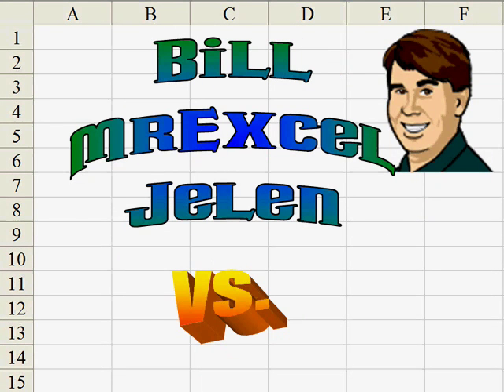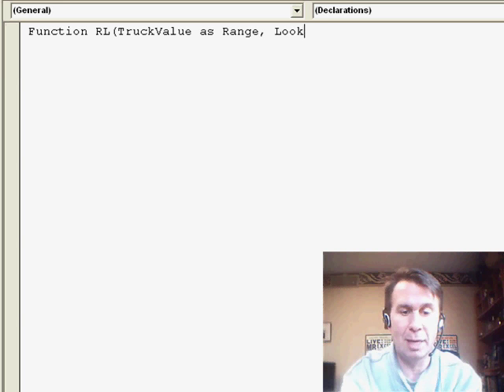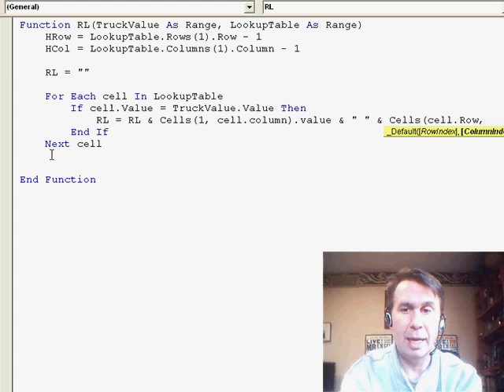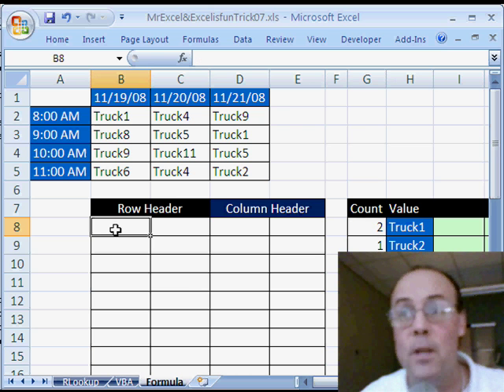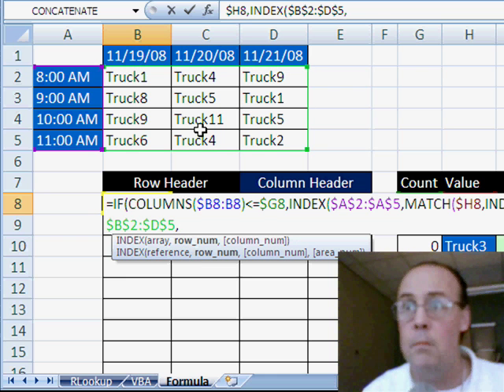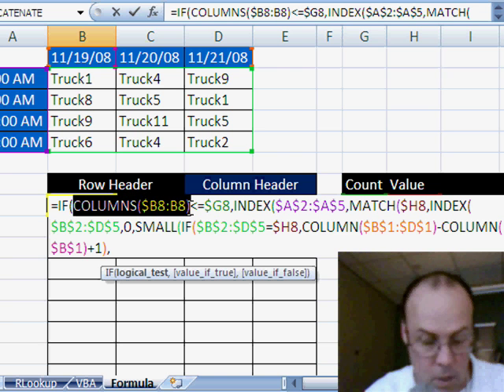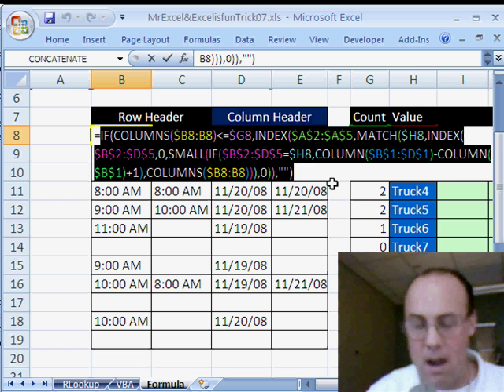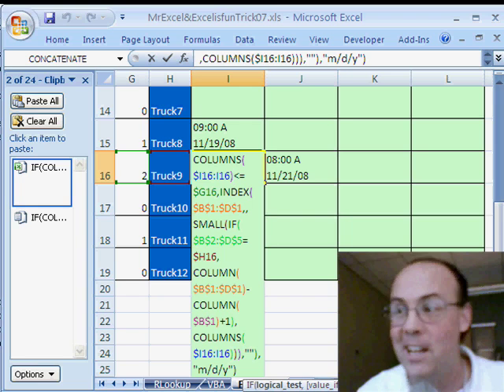Excel #1000 - Dueling Excel Excel Reverse Lookup - VBA vs. Complex Formulas! Episode 1000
Microsoft Excel Tutorial: Excel Reverse Lookup: VBA vs Formulas | Dueling Excel Challenge.

Bill and Mike take a look at how to do an Excel reverse lookup in Episode #1000.

🎉 Welcome to a monumental episode of the MrExcel Netcast! 🎉

In this special 1000th episode, Bill Jelen and Mike Girvin engage in a "Dueling Podcast" challenge. The task at hand? A reverse lookup in Excel!

Bill opts for a VBA solution, using about 10-12 lines of code to tackle the problem head-on. On the other hand, Mike takes on the challenge with Excel formulas that might make your head spin.

What you'll learn in this episode:

The concept of reverse lookup in Excel.
Bill's VBA approach for a quick and efficient solution.
Mike's formula-based strategy for finding multiple occurrences.
How to concatenate date and time for a neat result.
This episode not only showcases the versatility of Excel but also serves as a tribute to the incredible journey of the MrExcel Netcast.

🚀 Which approach will you choose: VBA or complex formulas? Dive into this intriguing battle of skills and techniques!

Table of Contents:
(00:00) Introduction by Bill and Mike
(00:25) Episode #1000 celebration and shout-outs
(01:07) Dueling podcast on reverse lookup
(01:30) VBA function for reverse lookup by Bill
(04:05) Mike's alternative formula for reverse lookup
(12:46) Bill's comments on Mike's tip and tricks
(13:00) Clicking Like really helps the algorithm

This video answers these common search terms:
how to do a reverse lookup in excel
how to do a reverse vlookup in excel
how to create reverse lookup in excel
excel reverse lookup vba
excel vba vs formula reverse lookup
excel dueling podcast reverse lookup
bill jelen vs mike girvin excel challenge
excel reverse search tutorial
1000th episode mrexcel netcast